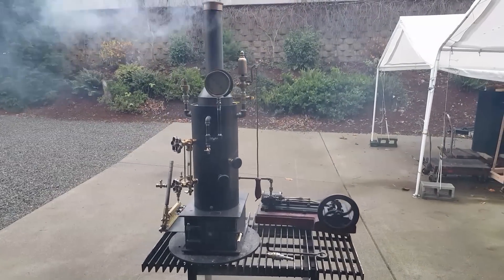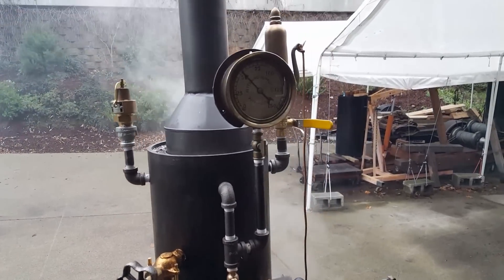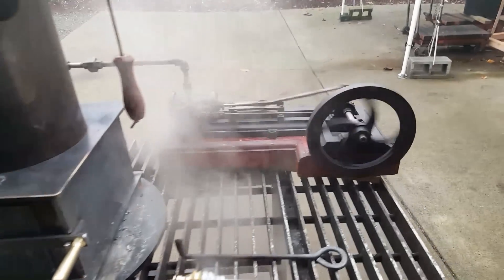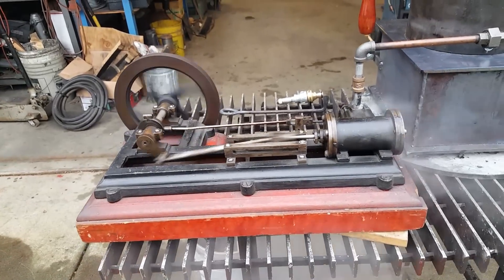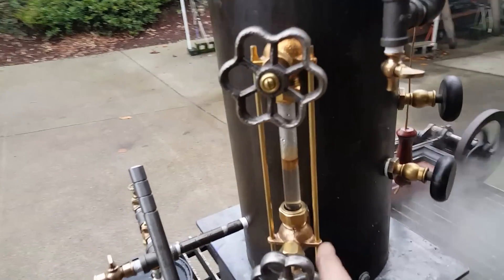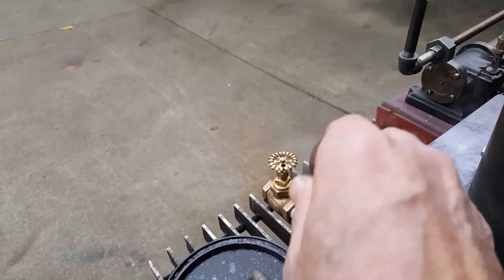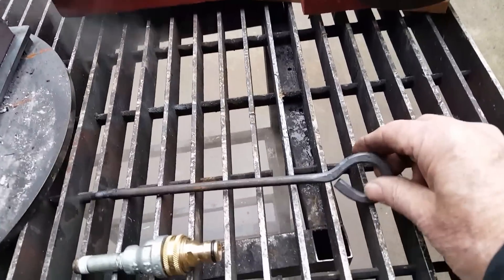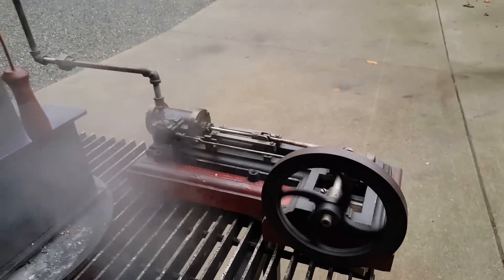Live Steam Boiler with Steam Engine gauge whistle. SOLD!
Steam Boiler with Steam Engine.
This is my sixty third fire-tube boiler. It also includes a new steam engine.  They are brand new and weighs around 100 lbs. The boiler measures 42" high to the top of the stack. The base is 12" x 10" wide. The boiler itself is 8" dia. x 18" tall. The pop-off valve is set at 100 lbs. The boiler has nine 3/4" dia. copper tubes rolled in that are 16" long. It also includes a all brass hand pump with a 9/16 inch ram. This boiler will supply enough steam for a 1-1/2 Hp. engine.